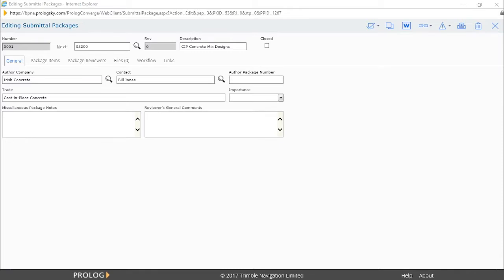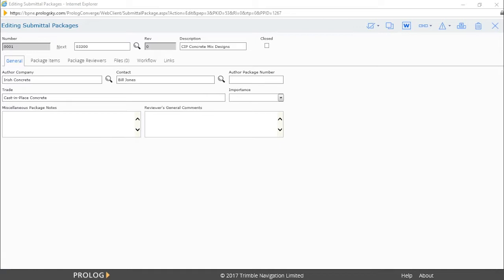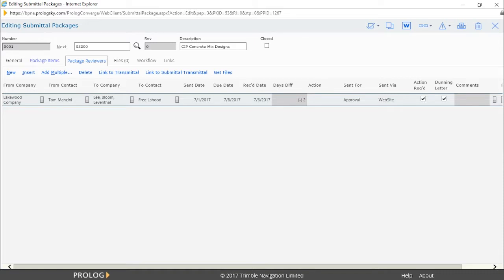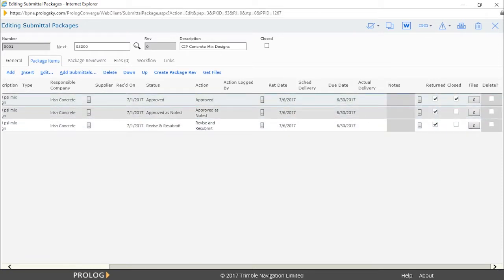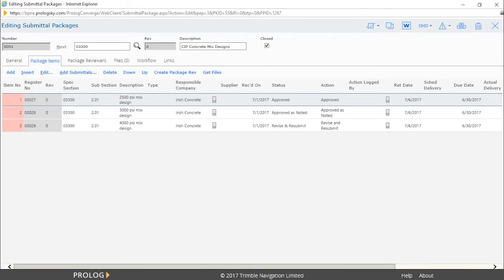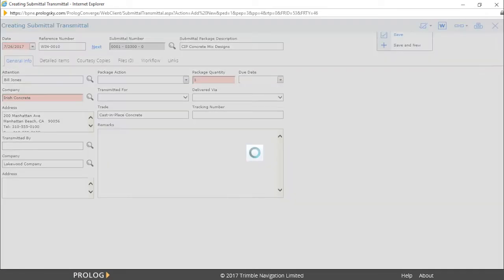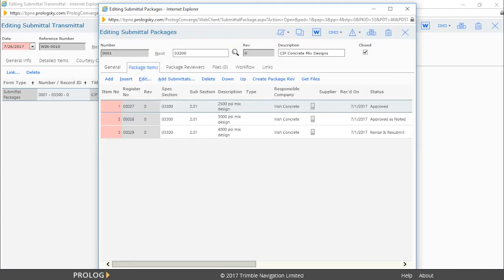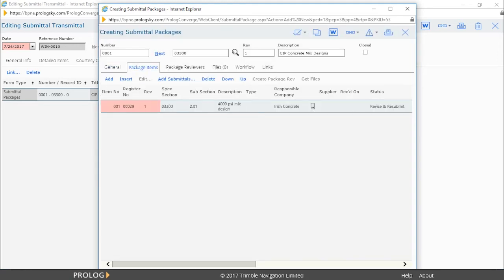How to Use the Submittal Process in Trimble Prolog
The submittal process has been designed to mimic the real life process that has been established as the industry standard. This video will show you the step by step process.